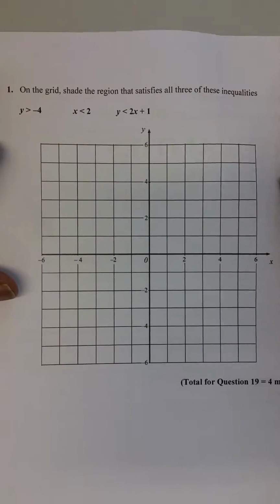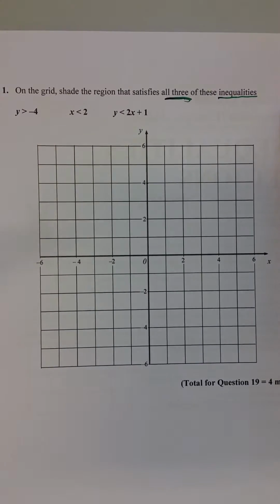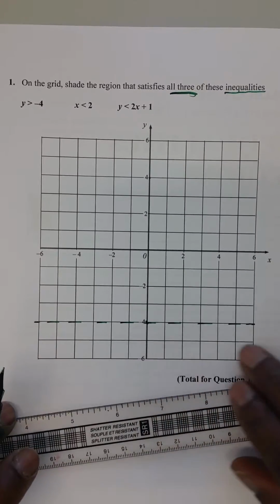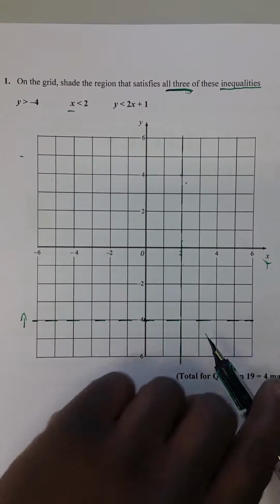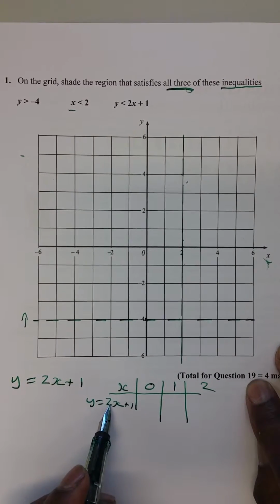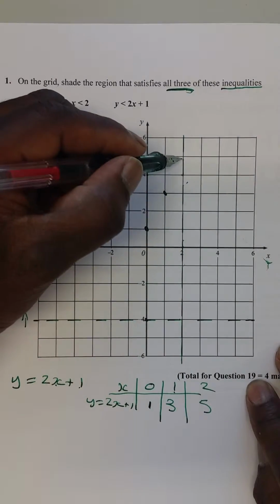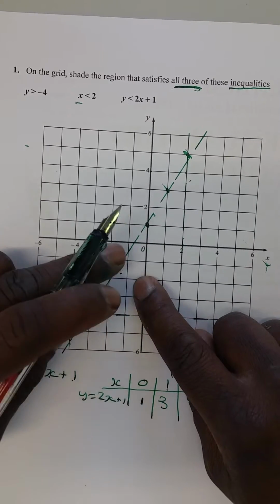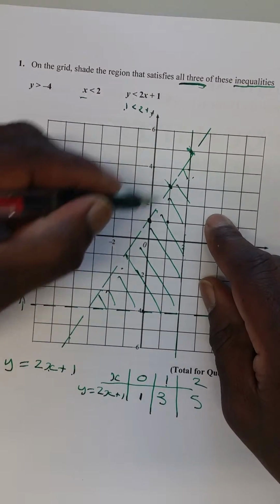Regions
Regions inequalities